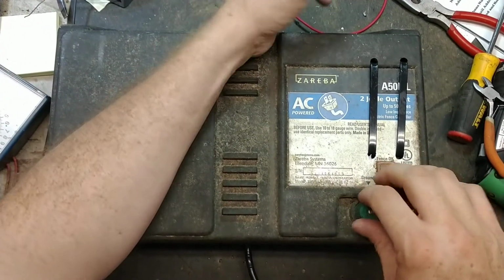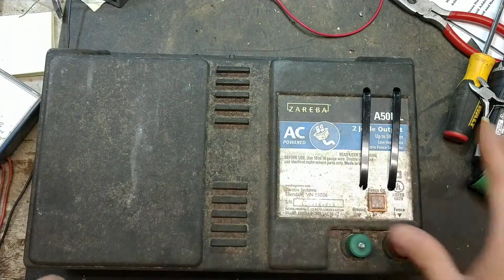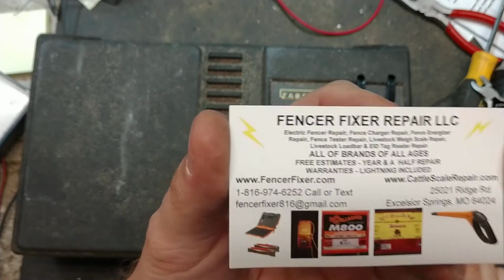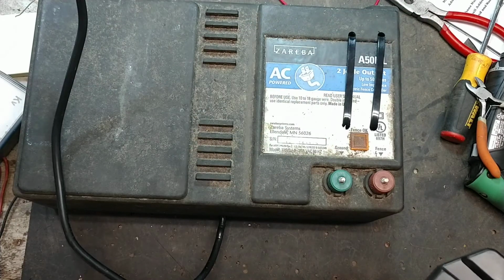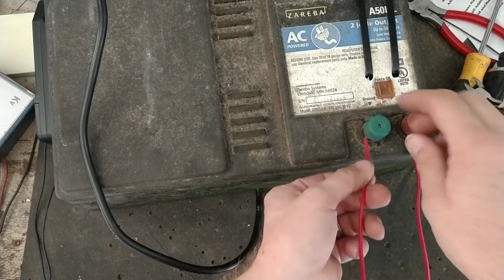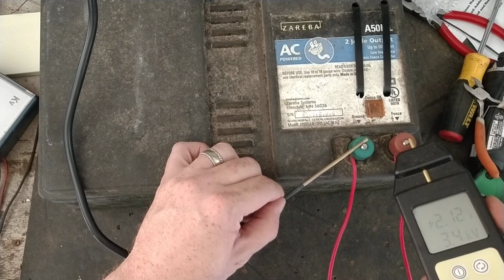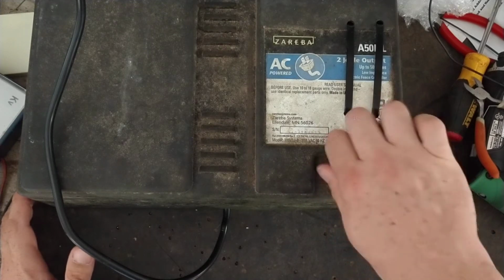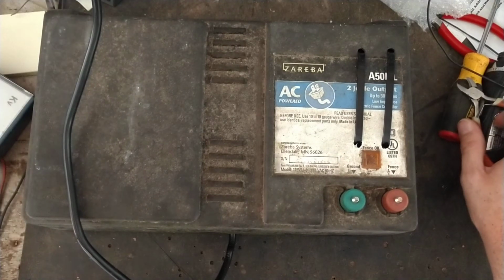Zareba A50LIL 50 Mile Repair